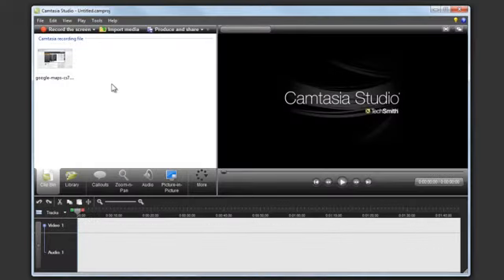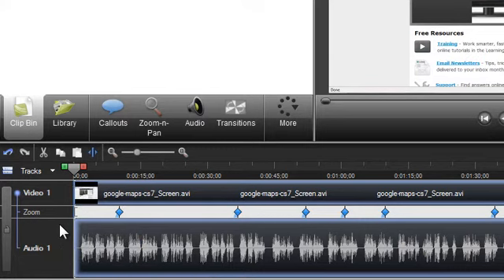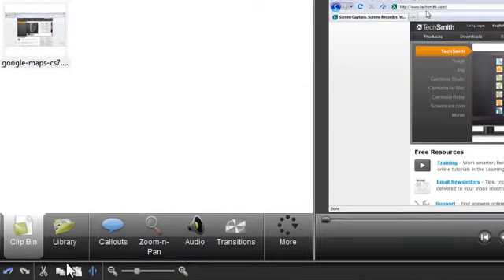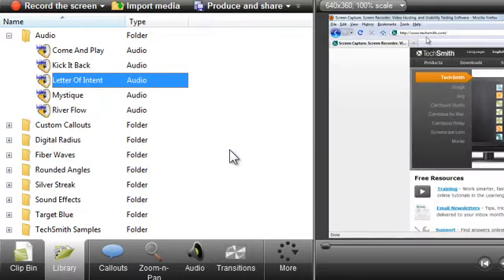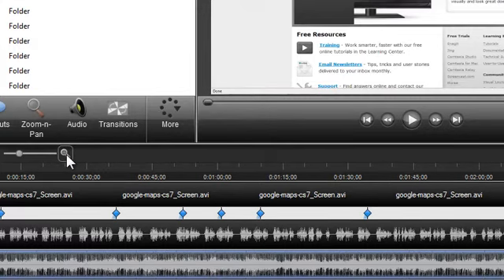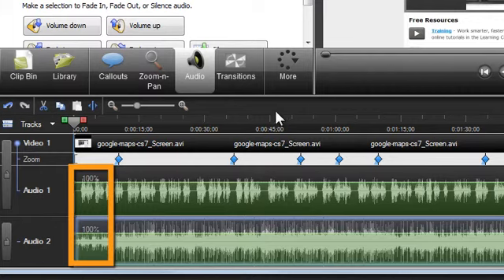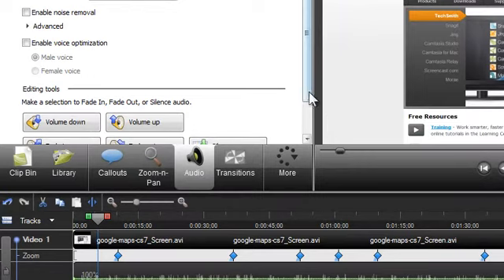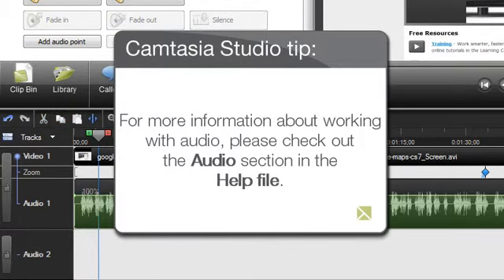5- How to work with Audio on the Timeline in Camtasia Studio 7